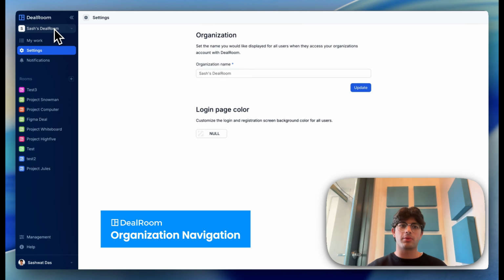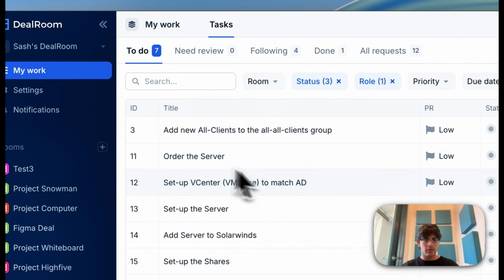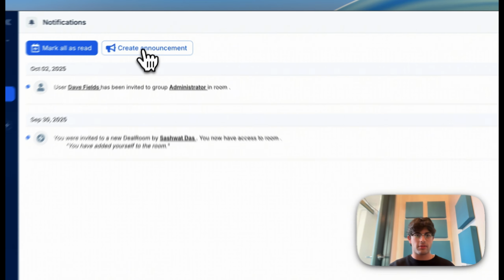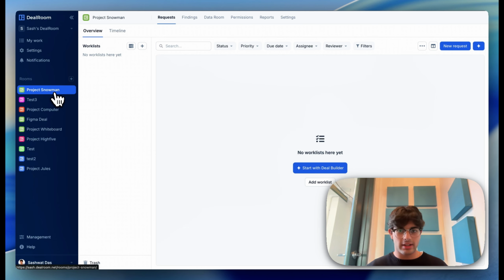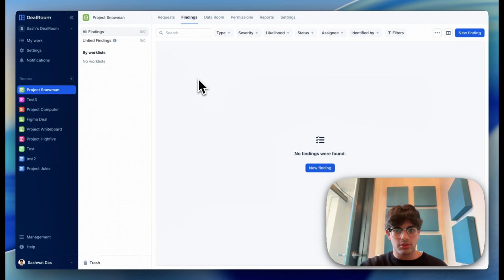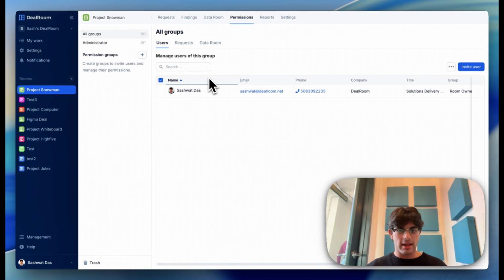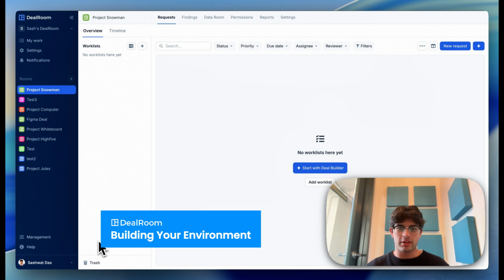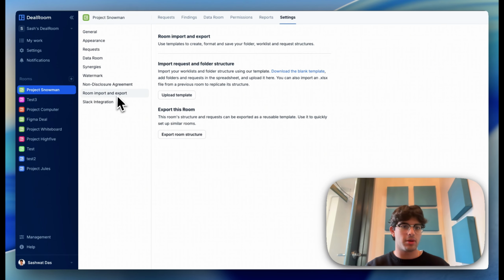How to Set Up DealRoom Admin for a Single Deal Room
Learn how to navigate DealRoom's M&A platform with this complete walkthrough. Learn how to use key features—from managing your work dashboard to setting permissions and importing data.

⏱️ TIMESTAMPS:
0:00 - Introduction
0:22 - Organization Navigation
0:33 - My Work Dashboard
1:00 - Notifications & Announcements
1:24 - Room Structure Overview
2:02 - Data Room: Secure Document Repository
2:18 - Permissions & Access Control
2:45 - Building Your Environment

💡 ABOUT DEALROOM
DealRoom is the leading M&A lifecycle management platform, helping corporate development teams and M&A advisors manage deals from pipeline to post-merger integration.